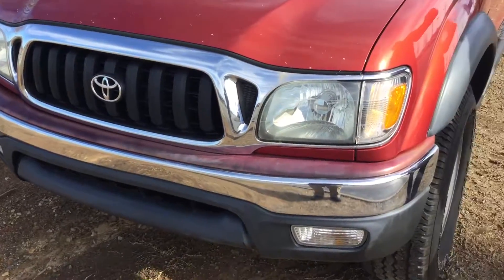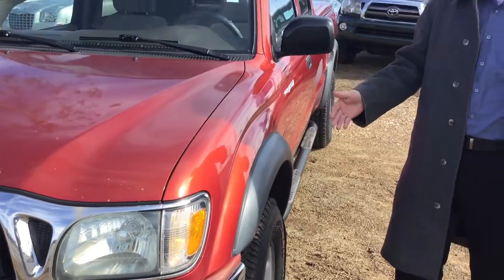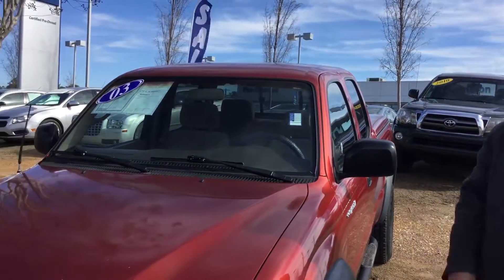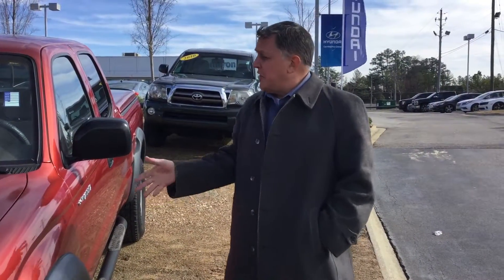Carlos's 2003 Toyota Pre-Runner @ Tameron Hyundai in Hoover, Al.